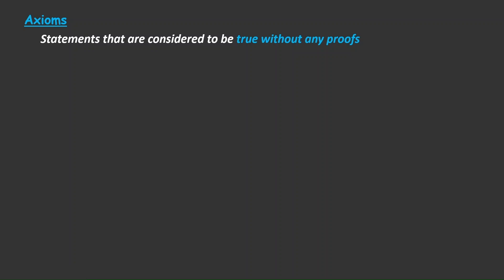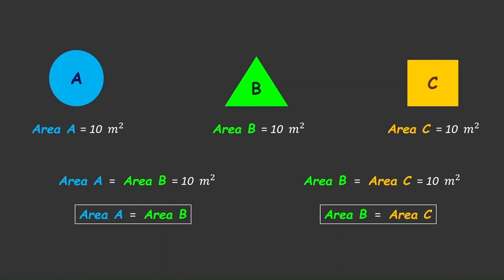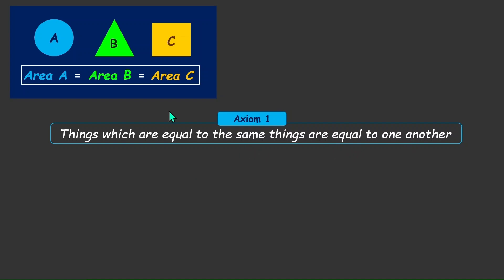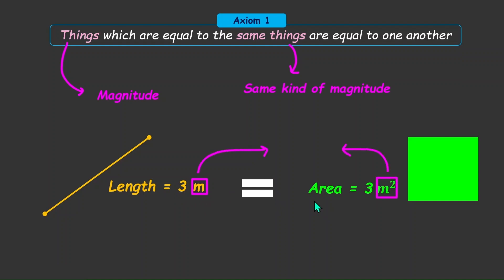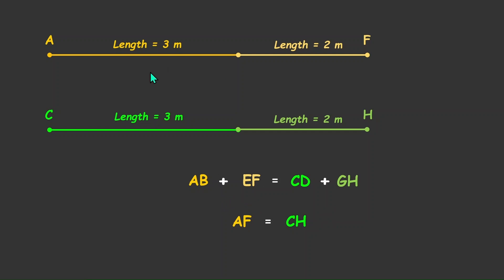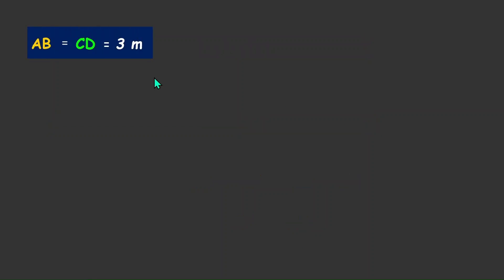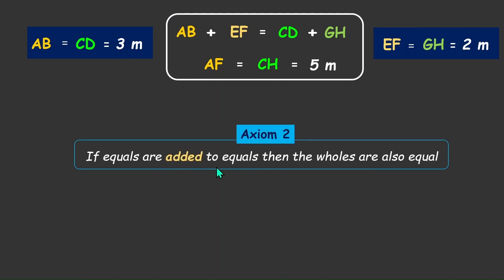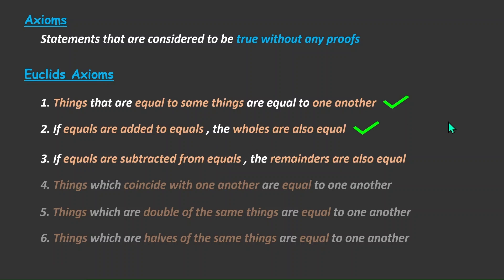Euclid Axioms- I | Axioms & Postulates | TG Grade 9 | Math | Khan Academy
This video brings Euclid’s 1st, 2nd, and 3rd axioms to life with clear visuals and simple explanations that make abstract ideas easy to understand. Whether you're new to the topic or revisiting it, you’ll gain a solid grasp of these fundamental concepts that form the backbone of geometric reasoning.
00:00 Introduction
00:39 First Axiom
03:32 Second Axiom
05:51 Third Axiom

Created by
Kushagra